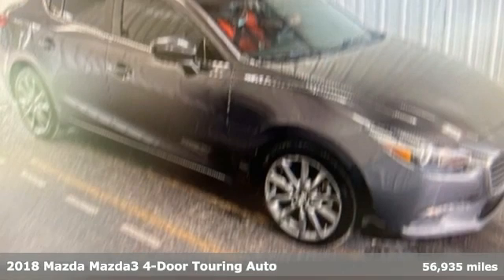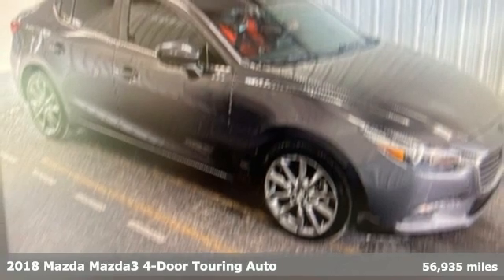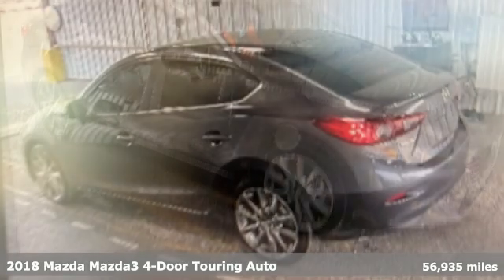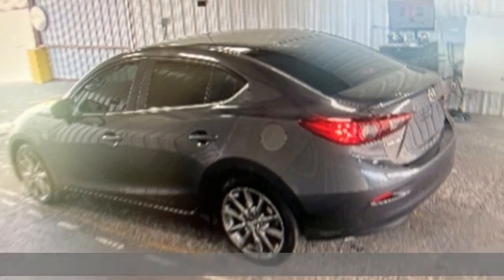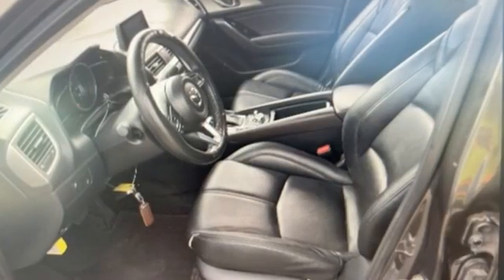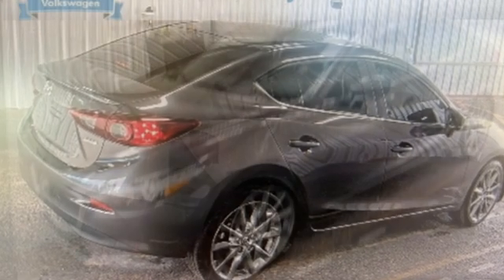Used 2018 Mazda Mazda3 Dallas TX Garland, TX RRP9481 - SOLD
Year: 2018
Make: Mazda
Model: Mazda3
Trim: Touring
Engine: SKYACTIVA® 2.5L 4-Cylinder DOHC 16V
Transmission: 6-Speed Automatic
Color: Gray
Interior: Black
Mileage: 56935
Stock #: RRP9481
VIN: 3MZBN1V39JM246155
Machine Gray Metallic 2018 Mazda Mazda3 Touring FWD 6-Speed Automatic SKYACTIVA® 2.5L 4-Cylinder DOHC 16V ONE OWNER, CLEAN CAR FAX, BLUETOOTH, BACK UP CAMERA, LEATHER, HEATED SEATS, ALLOY WHEELS, LED HEADLIGHTS.brbrRecent Arrival! 27/36 City/Highway MPGbrbrAwards:br * 2018 KBB.com Brand Image Awards

Address:
12635 Lyndon B Johnson Freeway